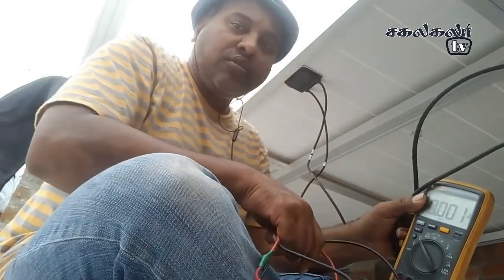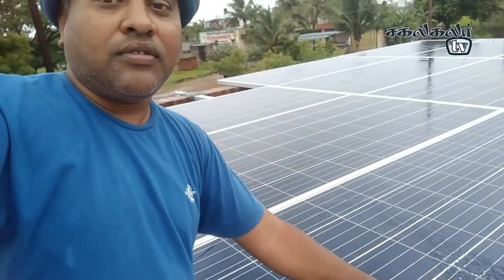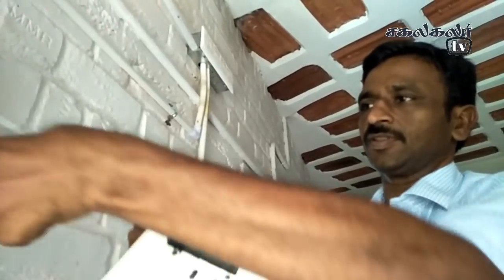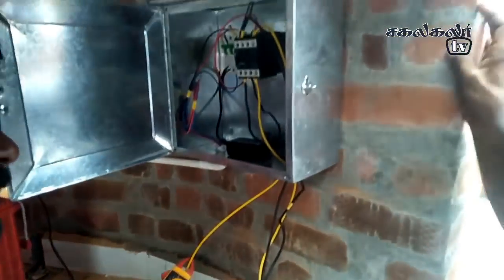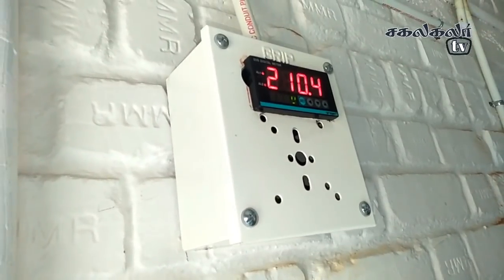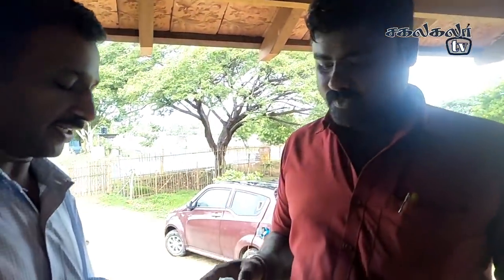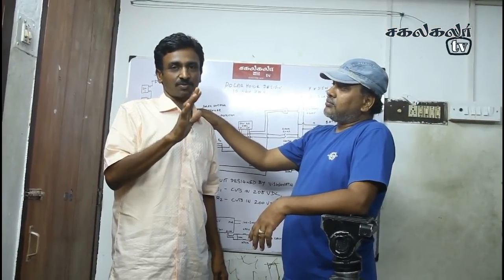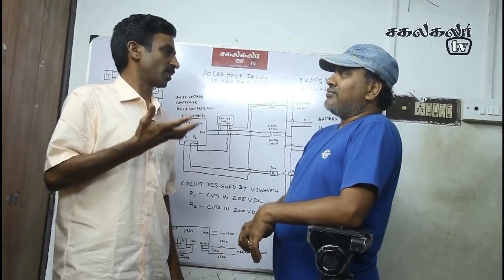Full DC Solar Installation || Commercial Solar || Without Solar Inverter || Off grid solar Dc Home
This video is a Solar Installation video of a Hotel in Thirukazhikundram which completely runs on Full DC Solar(192V). It consists of 320W panels(14 nos) and 200aH battery(16 Nos), MCCB, High Voltage Cutoff Circuit . This is one of the cheapest method (saving upto 30% cost) because does not uses solar panel structure. It produces around 20-25 units/day. It includes all LED light fittings, BLDC fans, Inverter fridge, electric bike and cars charging. The main motto of this video is installing solar cost-effectively.

It is recommended to install this design by yourselves with an electrician and the circuit diagram of this design is given in the end of the video.